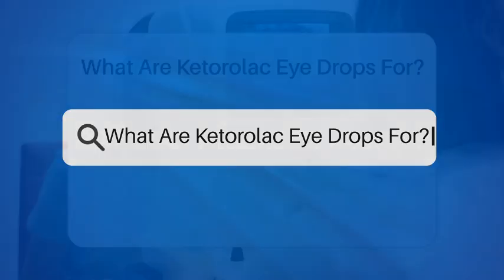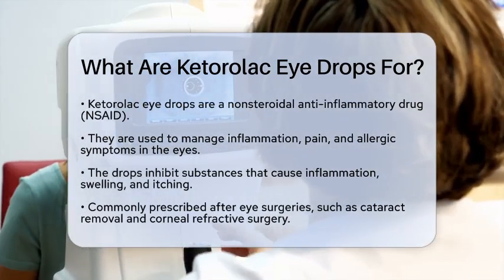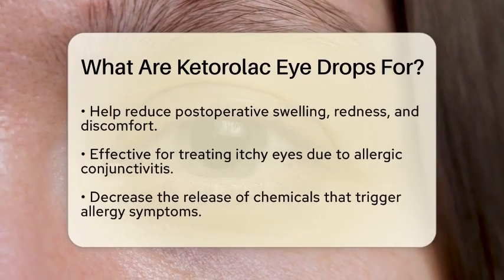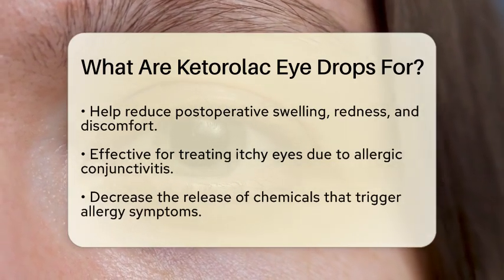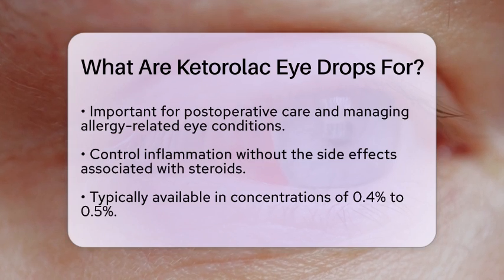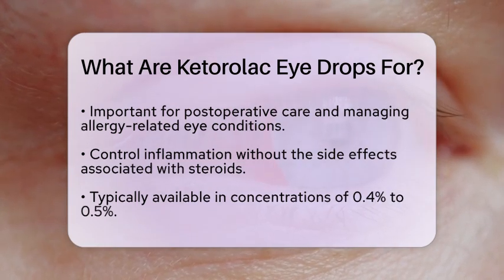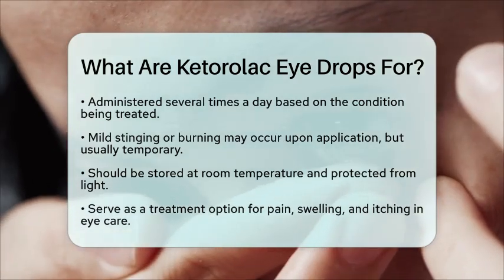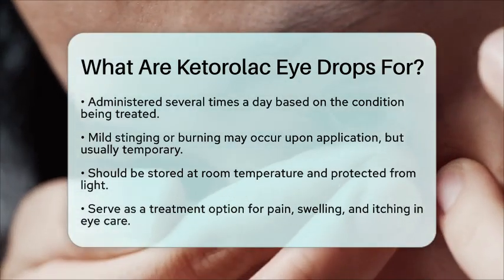What Are Ketorolac Eye Drops For? - Optometry Knowledge Base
What Are Ketorolac Eye Drops For? In this informative video, we will discuss ketorolac eye drops and their role in eye care. These drops are a type of nonsteroidal anti-inflammatory medication used to manage various eye conditions. We will explain how ketorolac eye drops work to alleviate inflammation, pain, and allergic symptoms affecting the eyes.

You will learn about the situations in which these drops are commonly prescribed, including post-eye surgery recovery and the treatment of allergic conjunctivitis. We will also cover the benefits of using ketorolac eye drops, such as controlling discomfort without the side effects associated with steroids. Additionally, we will provide guidance on how to use these drops effectively, including storage tips and what to expect during application.

Whether you are recovering from eye surgery or dealing with allergy-related symptoms, understanding the use of ketorolac eye drops can help you manage your eye health more effectively. Join us as we break down the essential information you need to know about this medication.